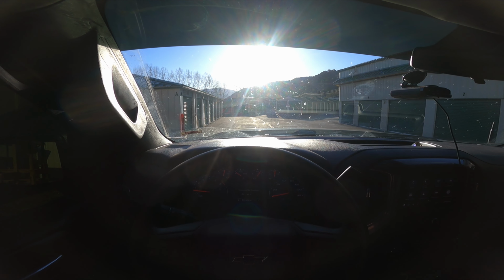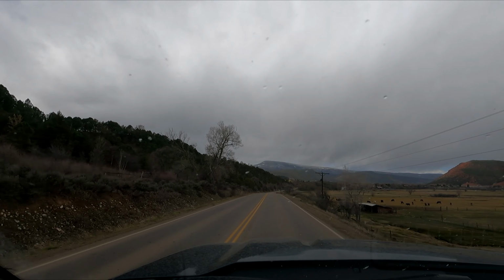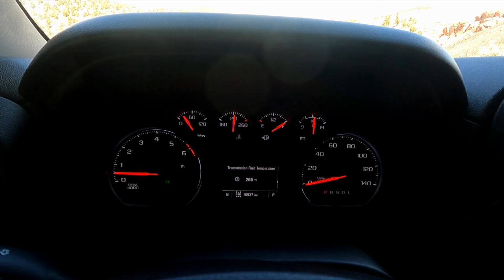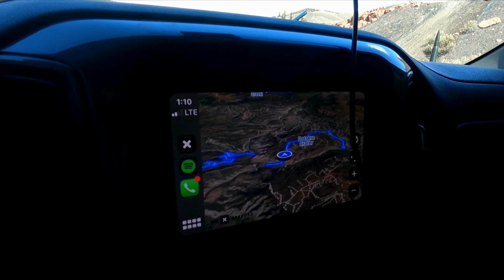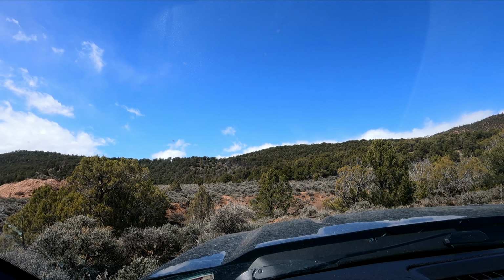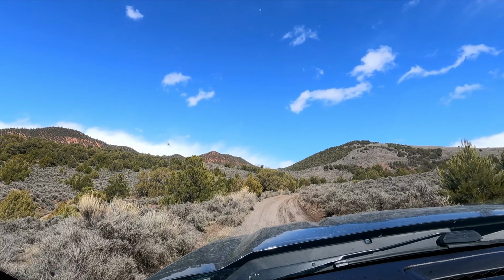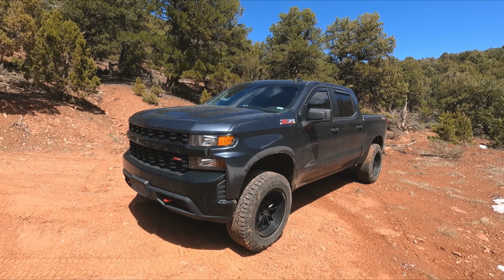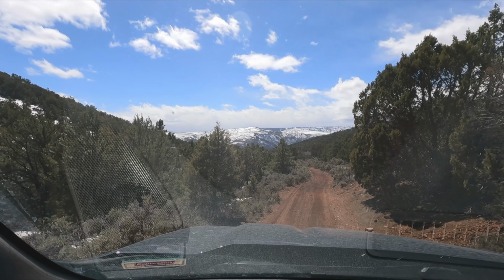My Silverado Started Making a A Weird Noise - So I Took It Off-Road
In this video we go over my Silverado making a strange noise... then take it off-road to make sure it isn't actually broken.

About the truck:
2021 Chevrolet Silverado Custom Trail Boss
2" ReadyLift SST Lift Kit for Trail Boss and AT4
Goodyear Wrangler Ultra Terrain (285/65/20)
K&N 63 Series Cold Air Intake
K&N Blackhawk Air Filter
Range Technology AFM/DFM Disabler
LasFit LED Headlights, Turn Signals, Reverse Lights